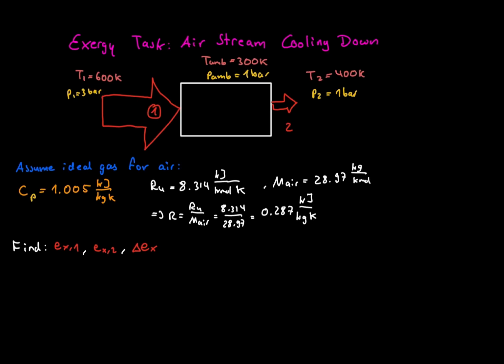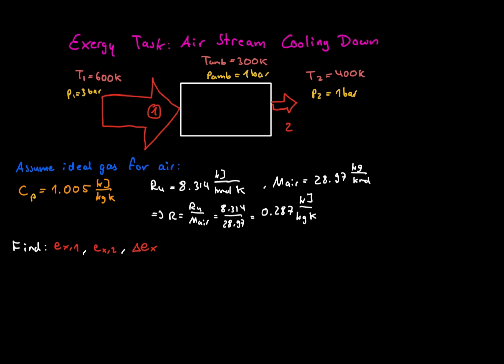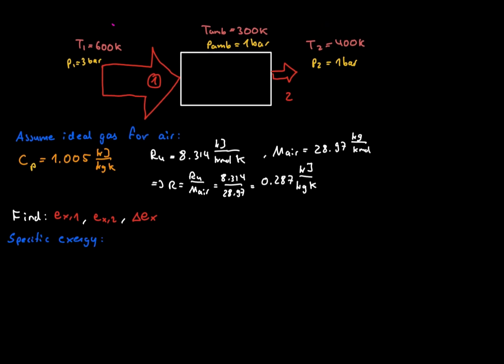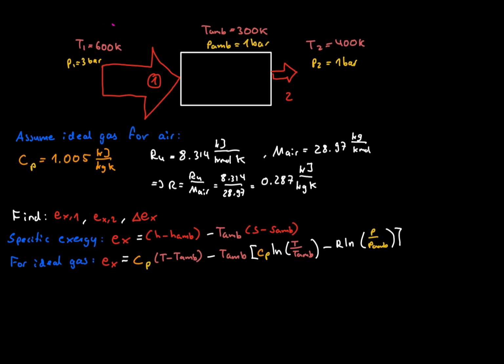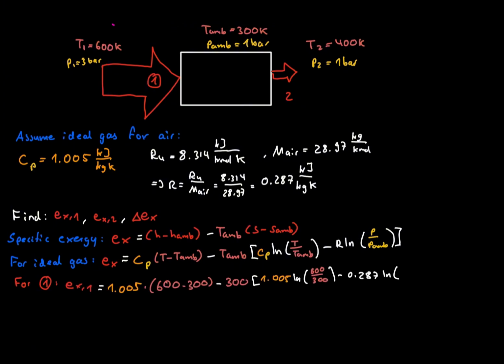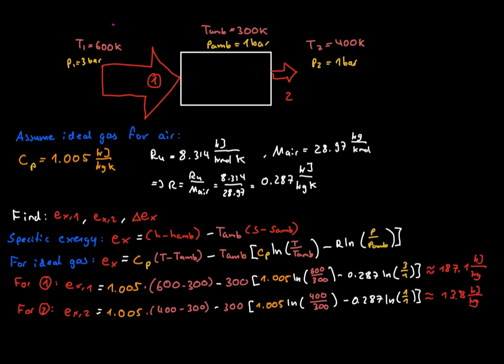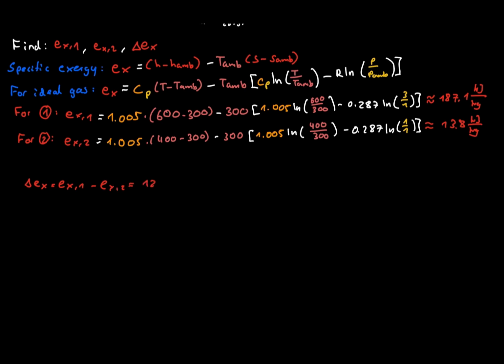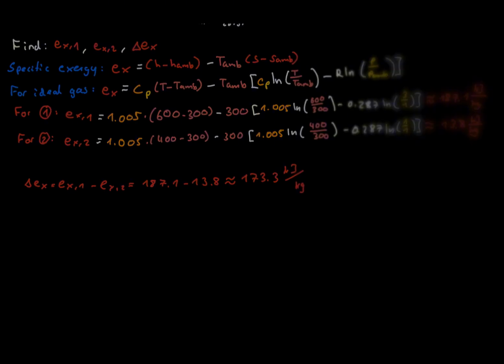Exergy of an Air Stream | Thermodynamics Series, Part 19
In this episode of the Thermodynamics series, Prof. Gearfruit Orange from the F.I.T. Department of Mechanical Engineering and Prof. Happy Apple from the F.I.T. Department of Chemical Engineering apply exergy analysis to a simple flowing air stream.

We calculate the specific exergy at the inlet and outlet of a device using the ideal gas exergy equation. The inlet air enters hot and pressurized, giving it a large useful work potential. At the outlet, the air is still warm, but its pressure has dropped to ambient conditions, dramatically reducing its exergy.

Step by step, we compute:

* Inlet specific exergy
* Outlet specific exergy
* Exergy drop across the device

The key takeaway is simple: energy may still be present, but its usefulness can be lost. Exergy gives us a way to measure that useful work potential and understand how real engineering systems degrade energy quality.